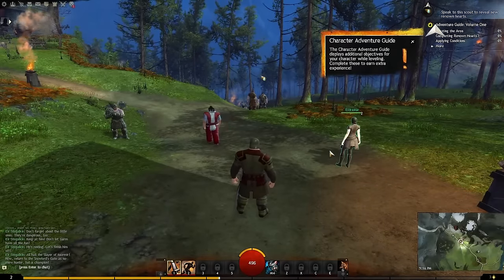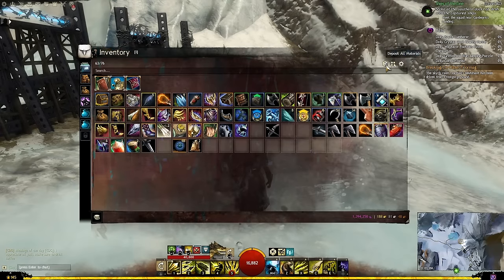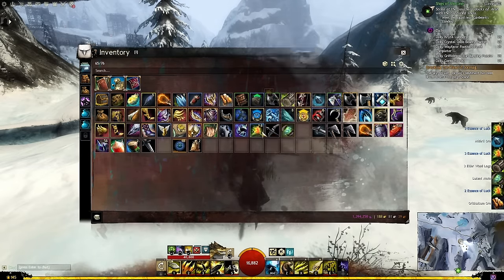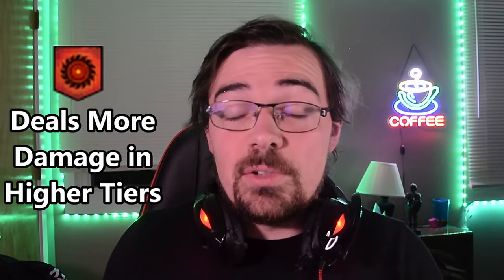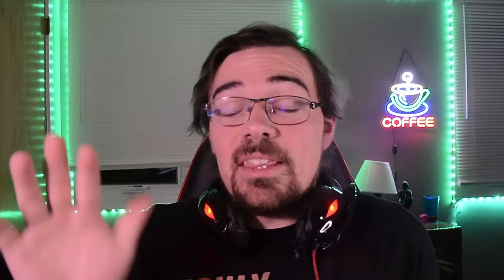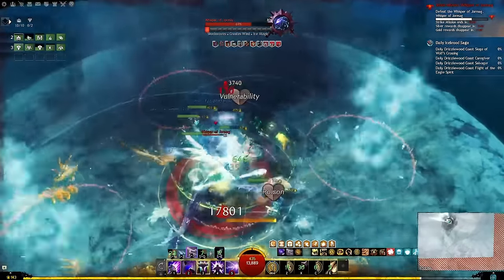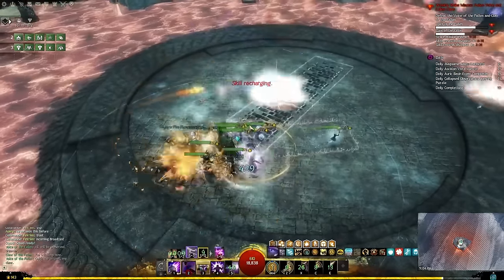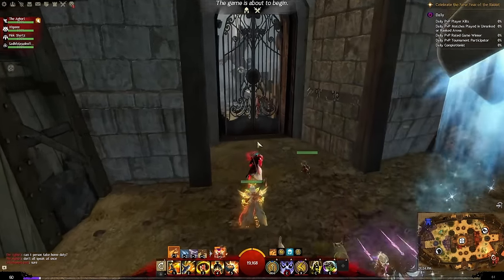6 Things I Regret NOT KNOWING SOONER in Guild Wars 2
As you Play Guild Wars 2, you find certain things that are amazing to have! little tricks, helpful shortcuts you name it, but that usually takes time. I am going to help you by showing you the big things I wish I knew soon in Guild wars 2 and regret that it took me this long to do.

Trogdor     Destiny     Question Mark     Anthony A.    Cosmic Djiin     Thorne

Springgam